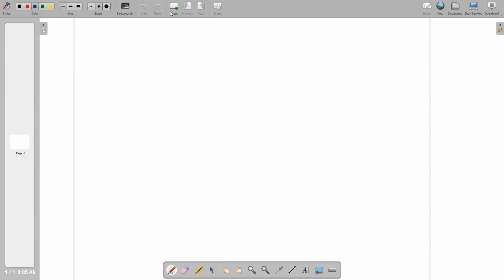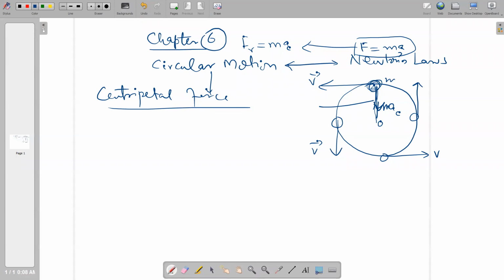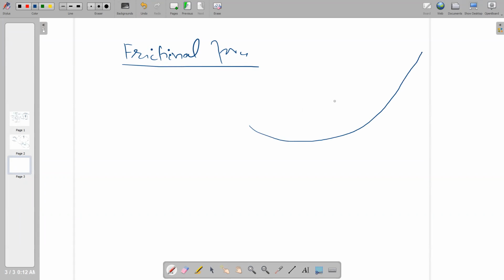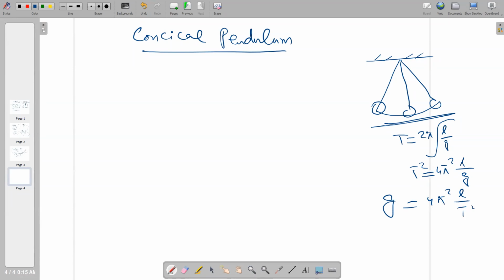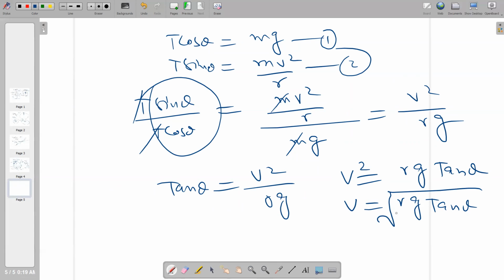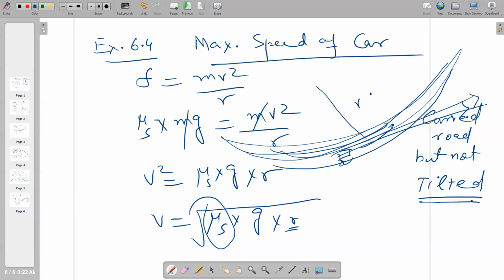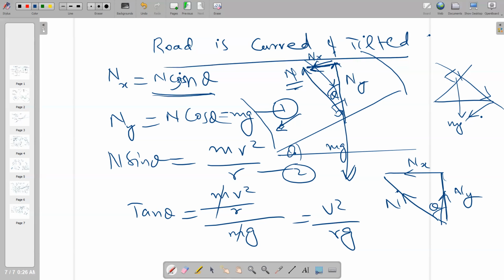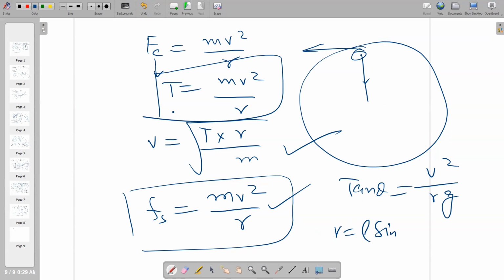Physics 103 Video Lectures Chapter No. 1-9 Chapter 6 Circular motion